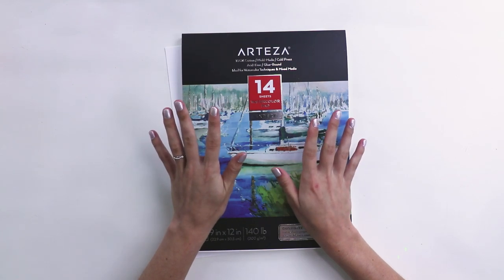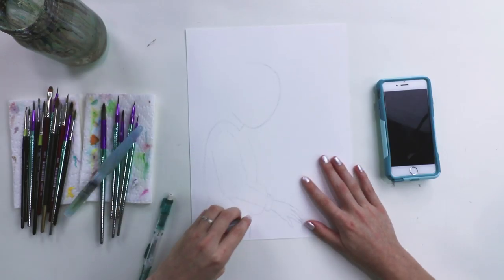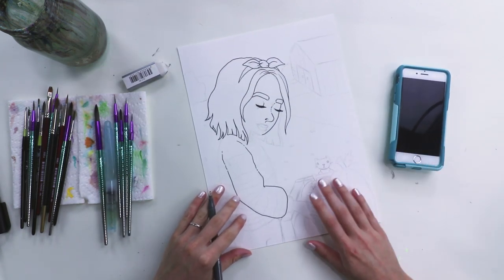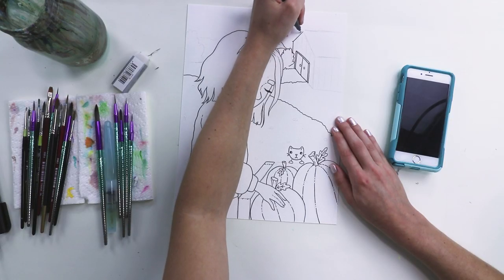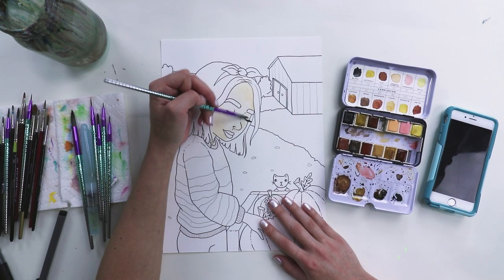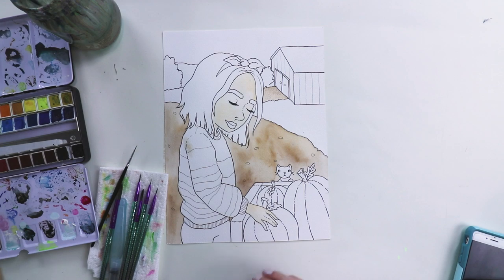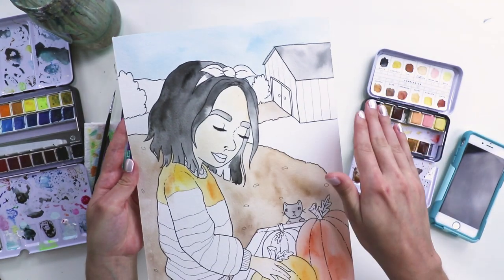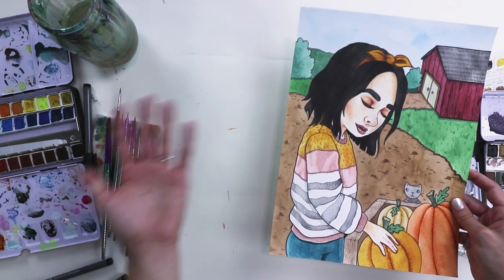Can I Finish this Painting in ONE HOUR?! | From Sketch to Final Piece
Do you think I can finish this painting in only ONE hour?! Let's give it a try. I'm going to show you the whole process, from the beginning concept sketch all the way to the final piece. This could go really, really well... or very, very wrong!

If you want to sketch with me, then let's make some art together! I invite you to challenge yourself and make some art in only 1 hour too! :)

If you want to know what supplies I'm using in this painting/illustration, they're all here:
Marabu Fineliners
Prima Watercolors Essence Palette: couldn't find it on Amazon, but the Woodlands palette is very similar
Prima Watercolors Complexion Palette

MUSIC ATTRIBUTION:
Pluck it Up by Dan Henig
Orange Foot by Dan Henig
Wrong by Dan Henig
Bittersweet by SYBS
Destination Unknown by Ugonna Onyekwe

Thanks for taking the time to watch another art challenge video! I really enjoyed seeing if I could finish a full watercolor piece in one hour. I took a little too long sketching, but I'm still pretty happy with it!